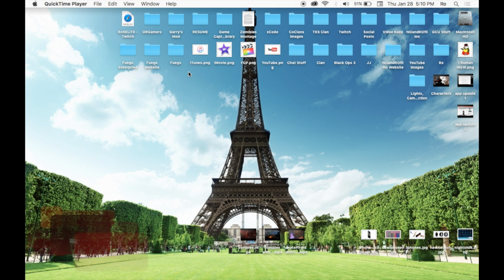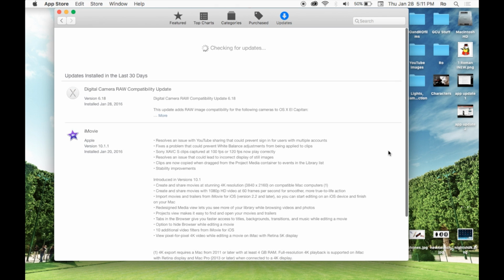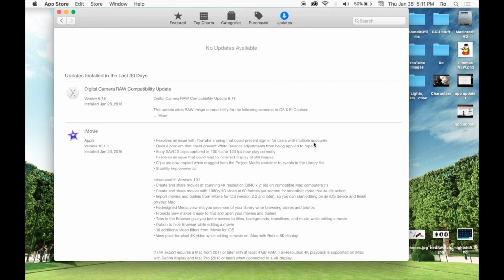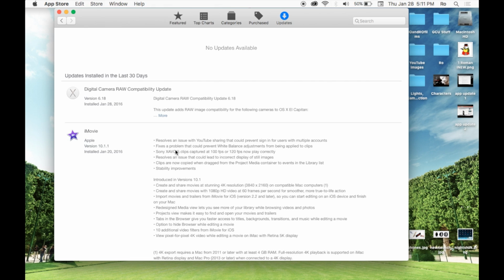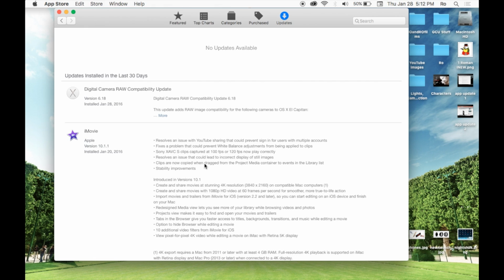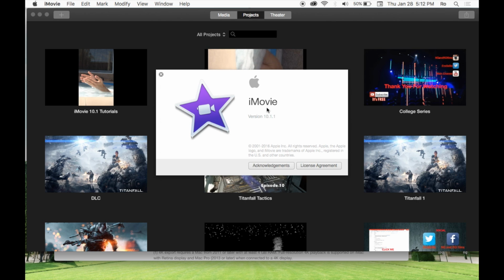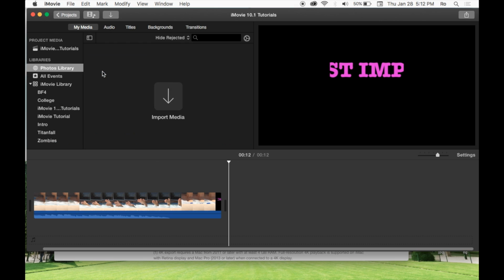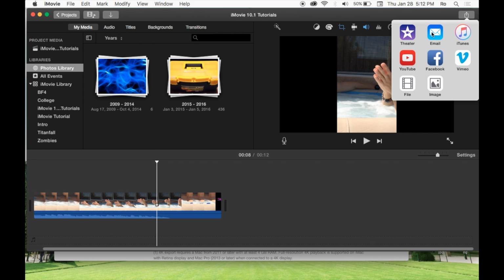iMovie 10.1.1 Update 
iMovie Version 10.1.1 Includes:
• Resolves an issue with YouTube sharing that could prevent sign in for users with multiple accounts
• Fixes a problem that could prevent White Balance adjustments from being applied to clips
• Sony XAVC S clips captured at 100 fps or 120 fps now play correctly
• Resolves an issue that could lead to incorrect display of still images
• Clips are now copied when dragged from the Project Media container to events in the Library list
• Stability improvements